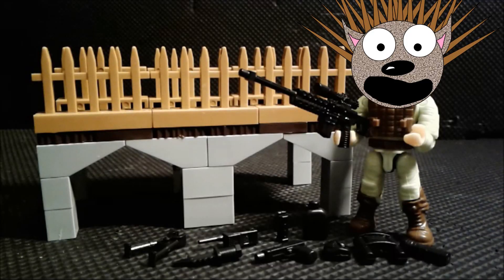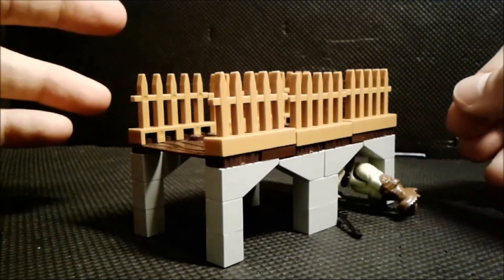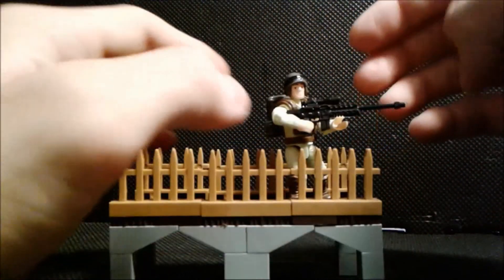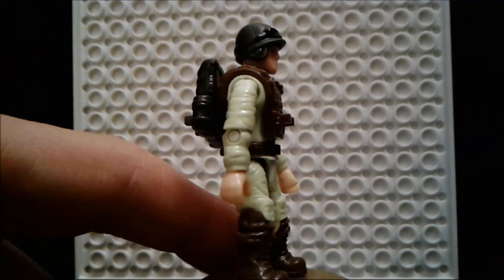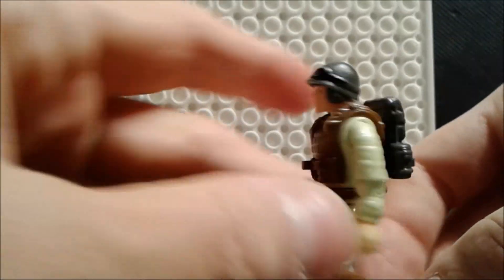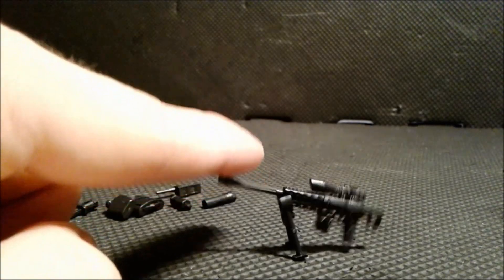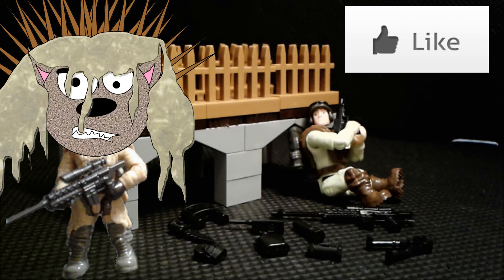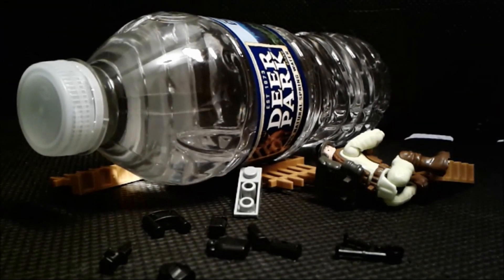PUBG Mega Bloks KNOCK-OFF [ BRIDGE SNIPER ] Honest Review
Hello everybody, issa me Unfriendly porcupine and what I have for you today is the PUBG Sniper om da bridge set brought to you by X Blocks, which is a well made mega bloks/ mega construx knockoff. Enjoy this funny and honest review. When I say honest I mean honest, I don't do brand loyalty and point out the BS of every set, line and brick company, as well as what they do right.

[ BRAND ]: X Blocks (Mega Bloks/Mega Construx knock off)

[ THEME ]: PUBG (Player Unknown Battle Grounds)

[ SET ]: Sniper on da Bridge (Not official name)

[ PIECES ] : ??? (Box does not say)

[ RETAIL PRICE ] : ??? (Unknown I assume around $5 or less)

Thank you for reading the description. If you found this video useful, entertaining or valuable be sure to prove it by giving it a like and if you want to see more content from me unfriendly porcupine, you know what to do, hit that subscribe button so you don't miss